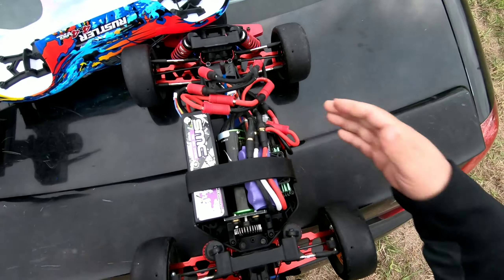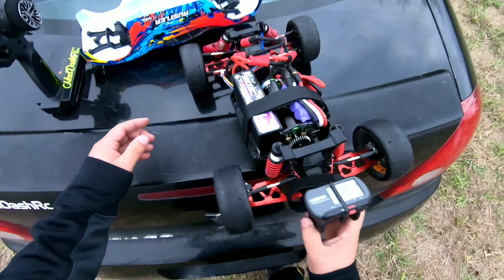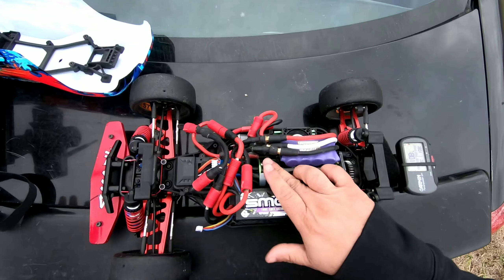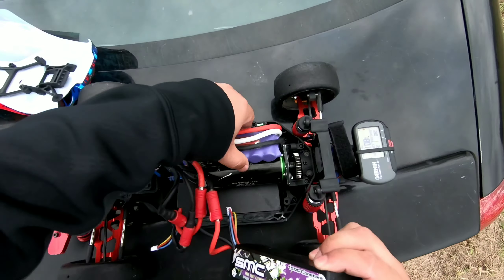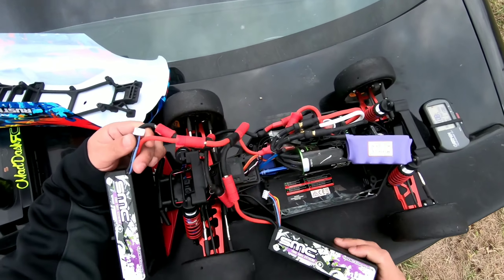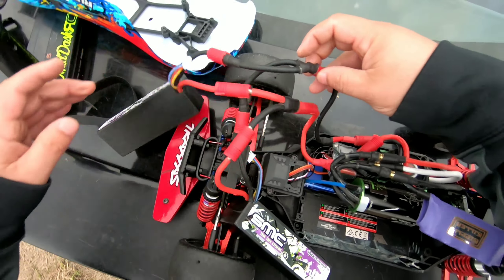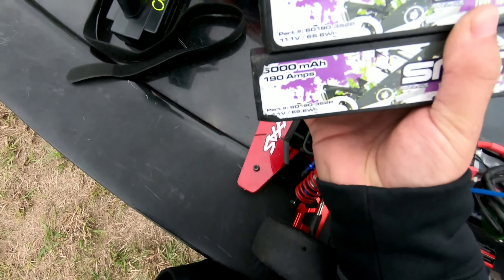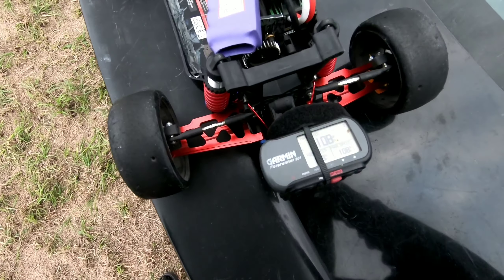Rustler 4x4 3s 108mph